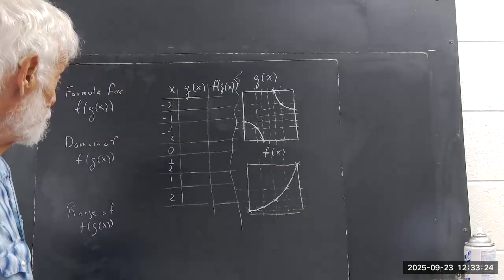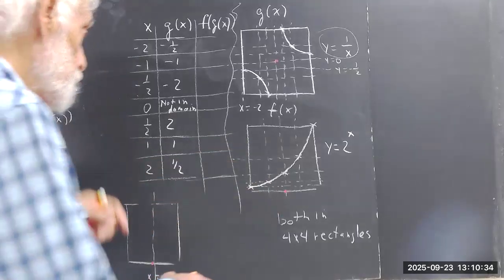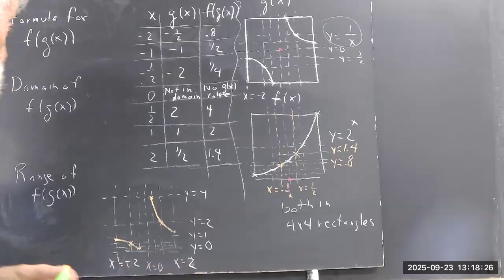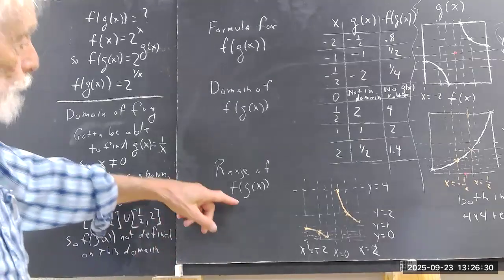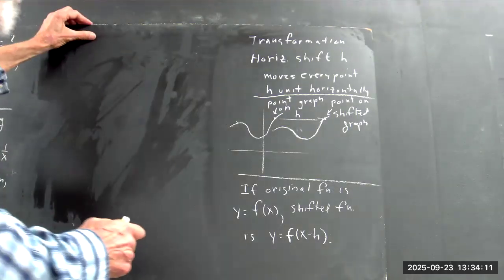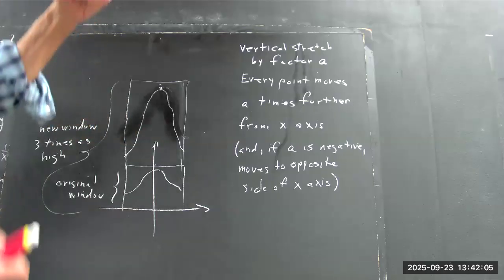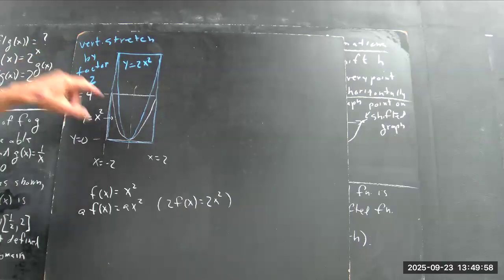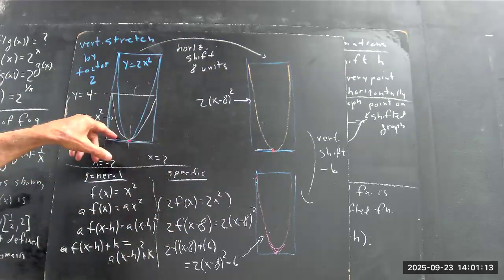dagpc_250923_composite_functions__overview_of_transformations__56